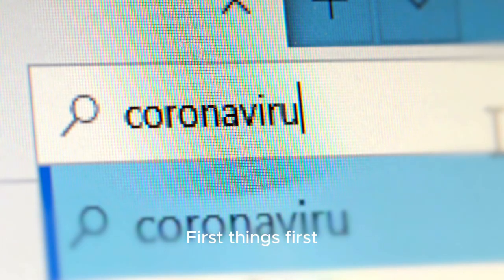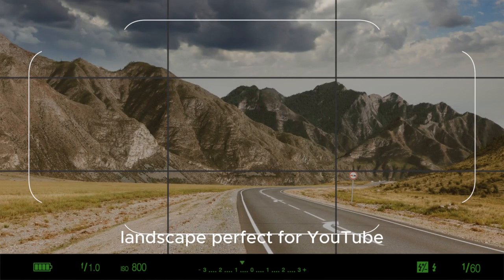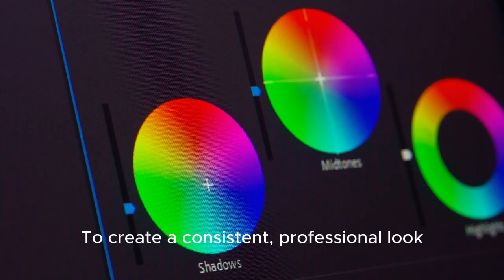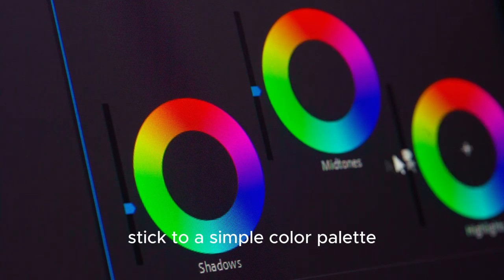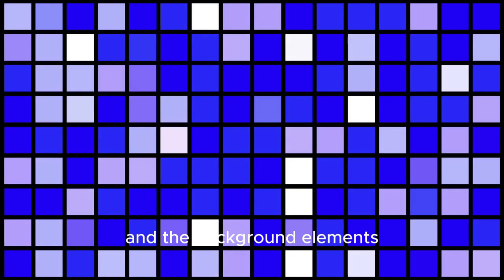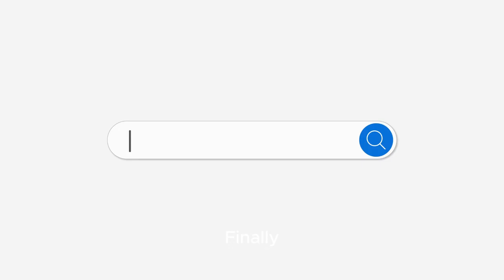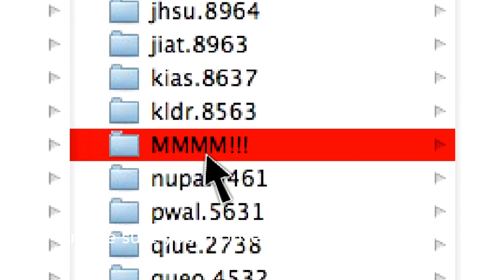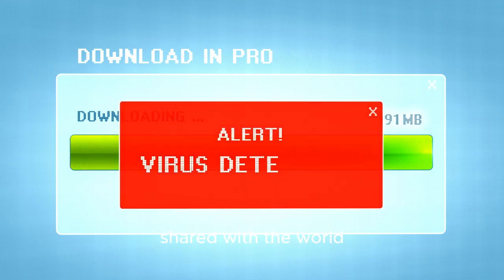AI Tools 2025: Make Money Online With New Technology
Discover the latest AI tools that can automate your work, boost your income, and save you time in 2025. In this video, I show you powerful apps, smart workflows, and real methods you can start using today.